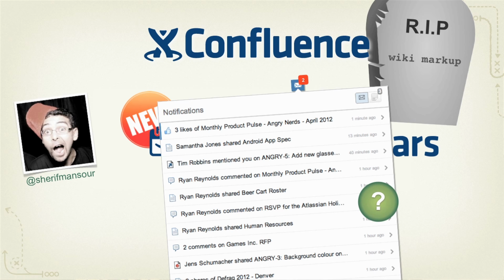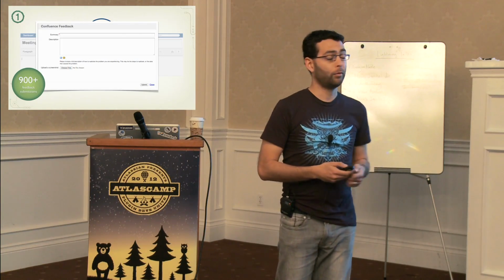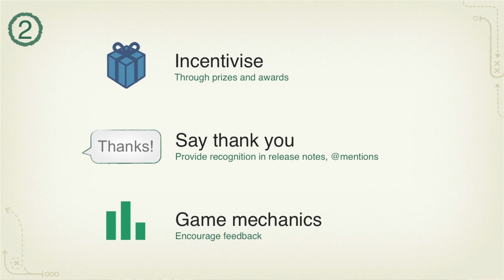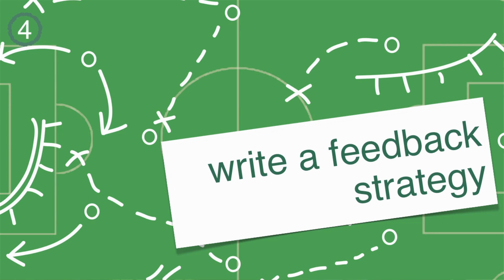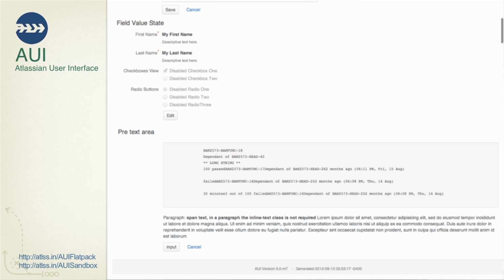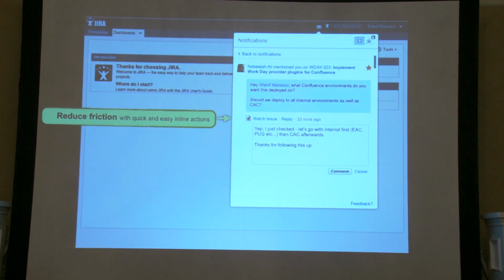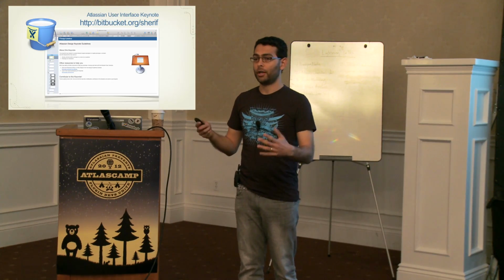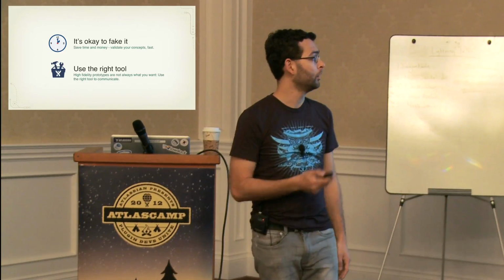Building Effective Customer Feedback Loops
Sherif Mansour, Senior Product Manager